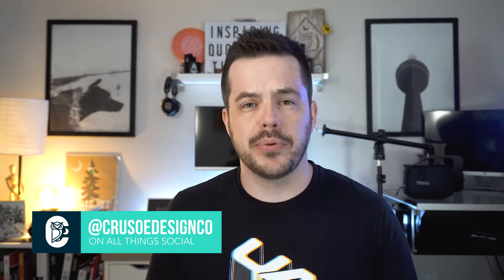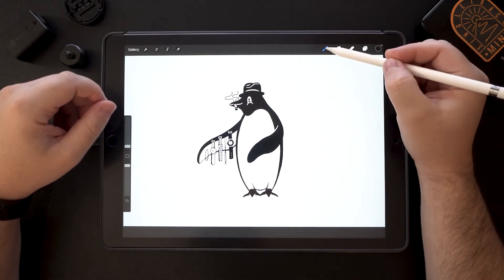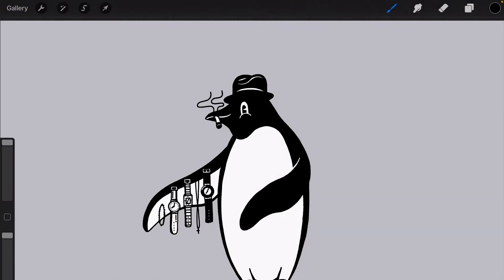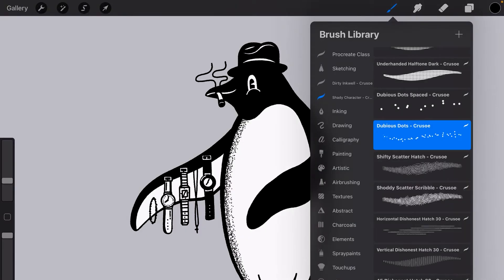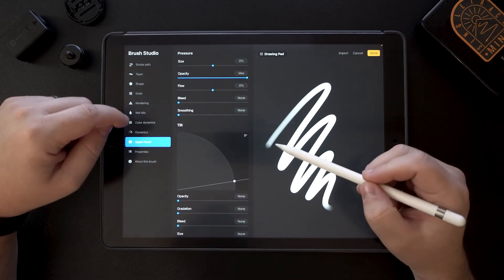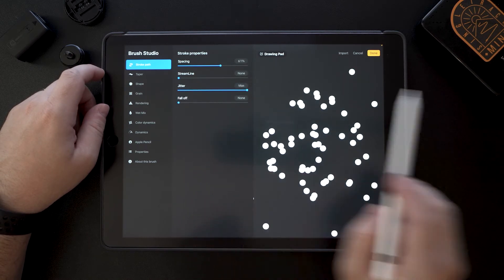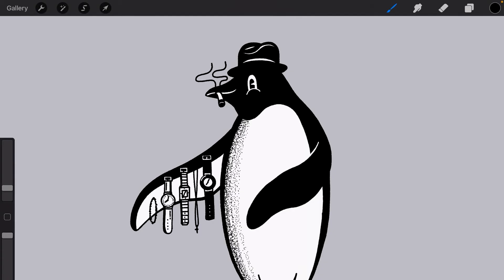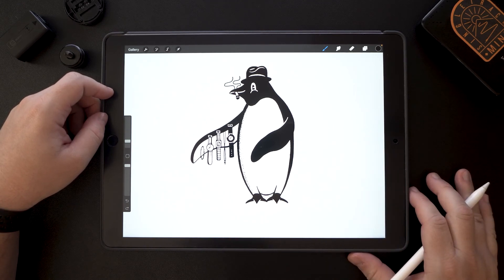Procreate 5 Custom Stipple Brush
Learn how to make a custom Procreate stipple shading brush in minutes. It's a very easy brush to make and only uses 2 simple settings to create. This is a great introduction to creating your own custom Procreate brushes. It's also a fantastic example of why digital art can be so much more efficient, even with just an iPad and Apple Pencil.

This is a small excerpt from my Skillshare class "Procreate 5 Brush Studio - Create Custom Brushes". It's 1 hour and 40 minutes of great content breaking down every setting in Procreate's Brush Studio. Check it out here:

If you have any questions or have an Procreate/Adobe/Design related question, pop it in the comments below!

Take the Full Class on Skillshare:
This trailer is for my full-length Skillshare class, available - With one affordable subscription, you get access to all of my classes, plus thousands more from other amazing teachers.

Prefer to Buy Individual Classes?
You can also purchase this class individually (and keep it forever)

Follow Me Online:
Find me on all major social media platforms — Instagram, YouTube, TikTok & more — @CrusoeDesignCo
for links, merch, and more.

About This Channel:
This channel is where I share design tutorials, class trailers, and creative tips for Adobe Illustrator, Procreate, branding, logo design, and more.